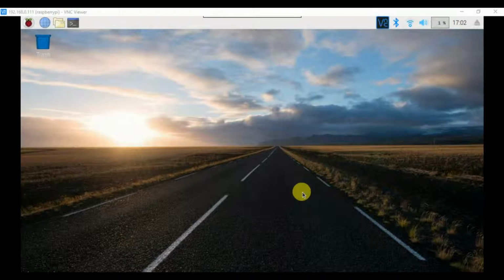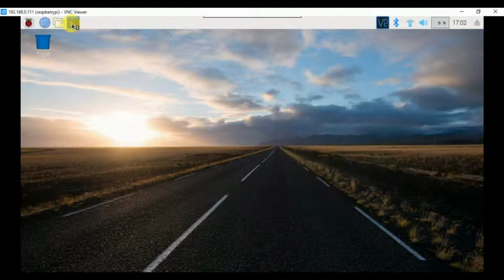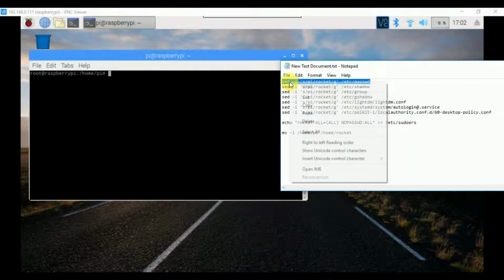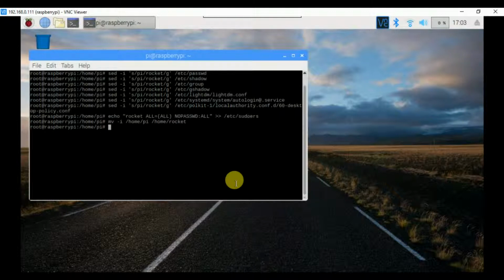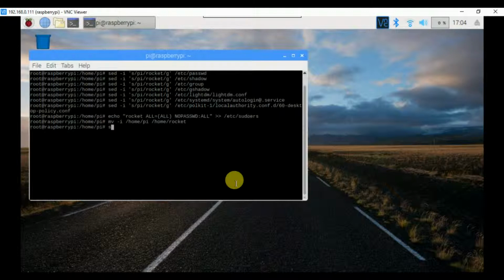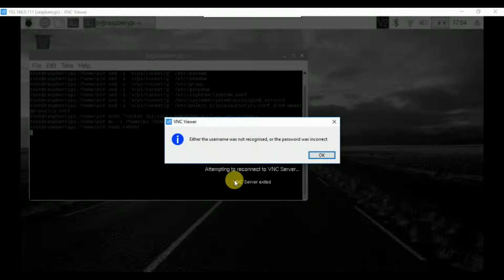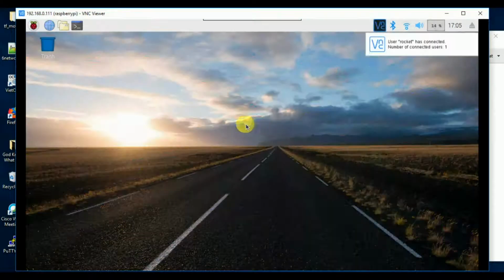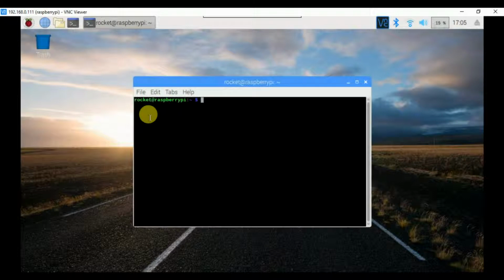Raspberry Pi 3 B+ Tutorial Series | Changing pi user name | VNC Viewer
This video explains how you can change the default username of raspberry pi to any other name. In this video, pi user is changed to rocket user. Below is the link for the commands used in the video. Please make sure to run the commands as root user.